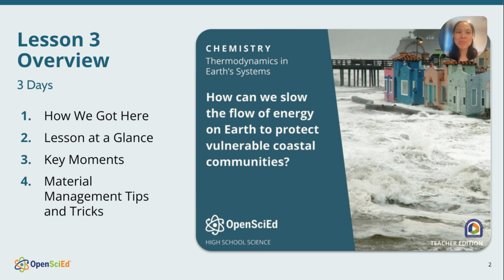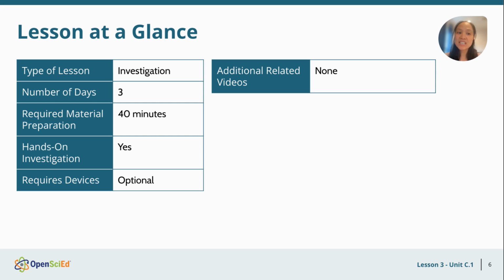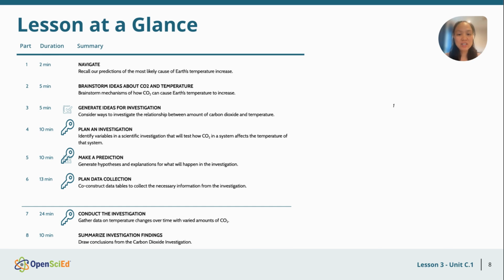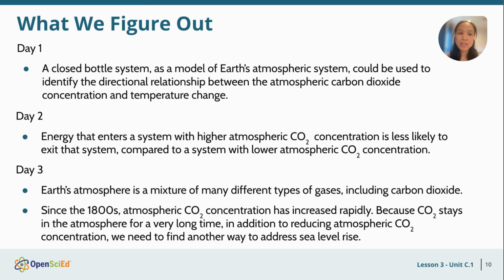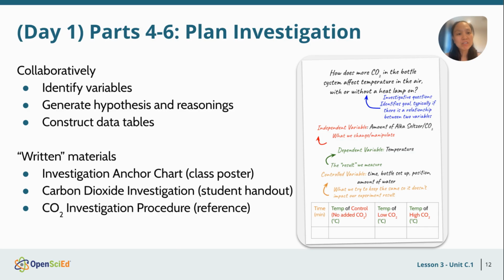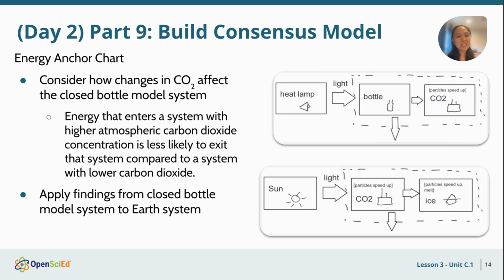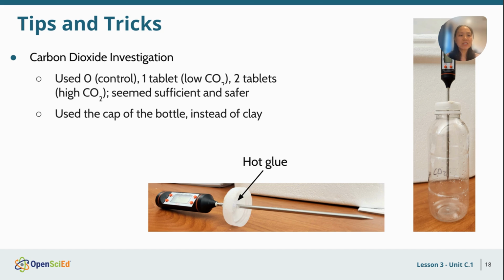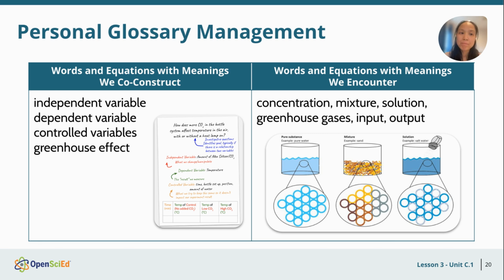Unit C.1 Lesson 3 Planning Video | OpenSciEd On-Demand Resources